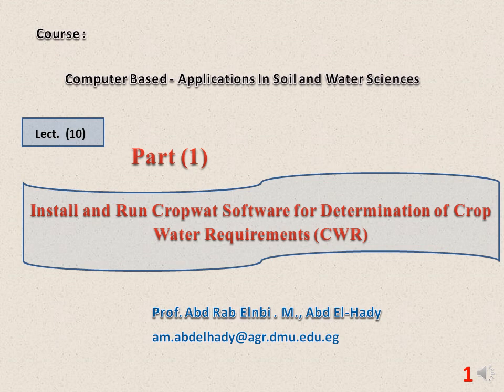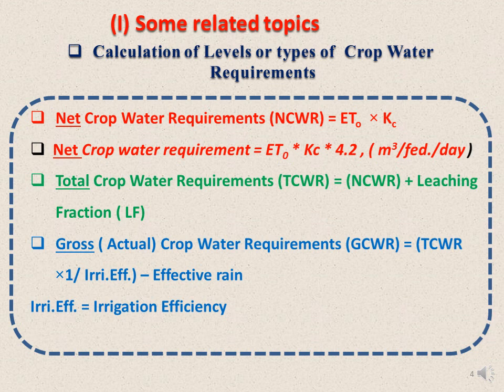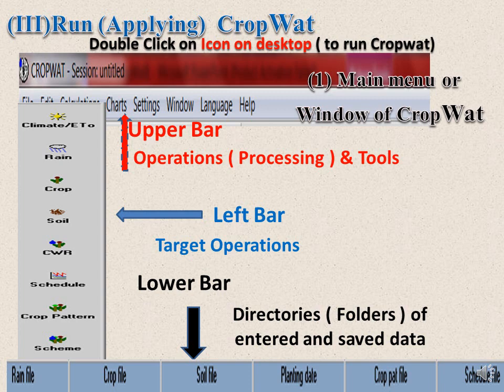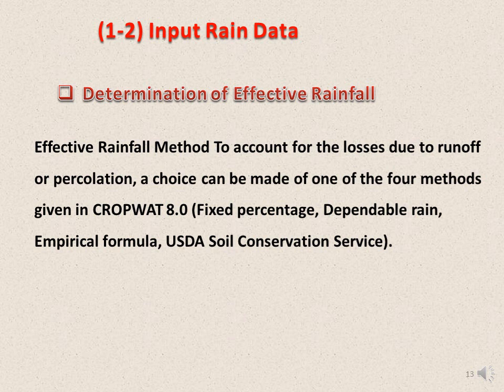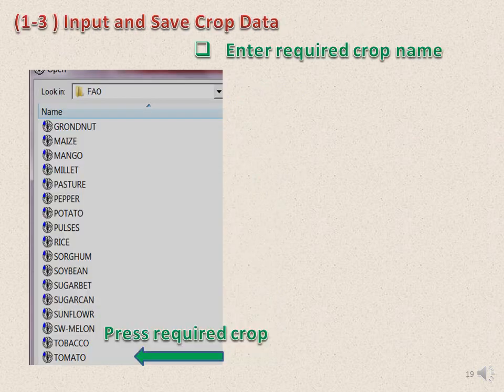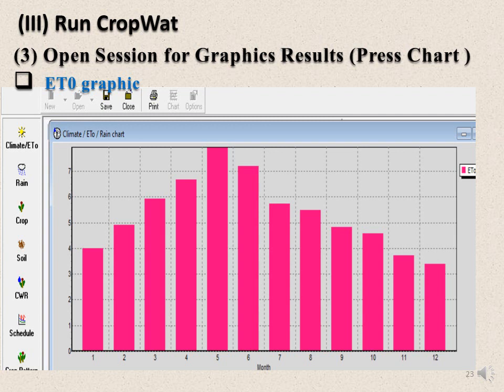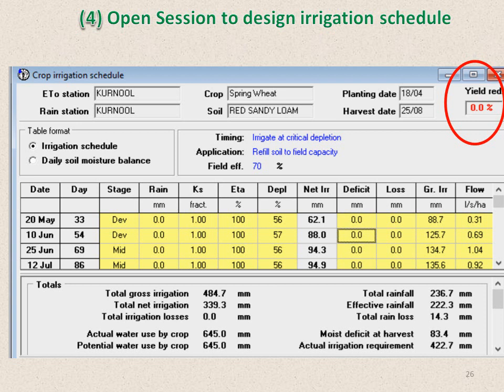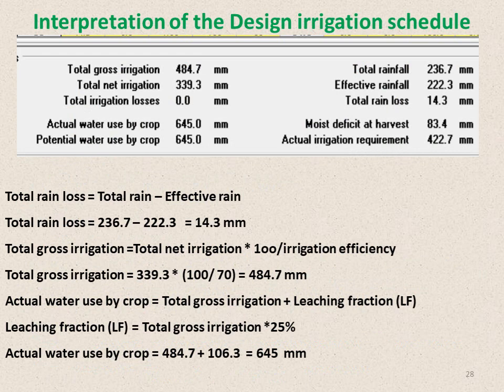LECT 10 Part 1 Review Insatll Run Cropwat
Review_Insatll_Run_CropWat Software
First case : Determination of Crop Water Requirements  : NCWR (Without Importation of ClimWat Data) and Irrigation Schedule Design
(I) Some related topics
(II) Review & Install CropWat
(III) Run Cropwat to calculate NCRW  :
(1) Input Data (2) Open Session to Calculate NCRW
Open Session for Graphics Results ; ET0 graphic - ET0  , Rain mm / day , Eff. Rain mm / day (4) Open Session to design irrigation schedule